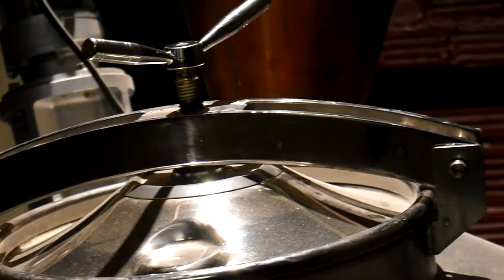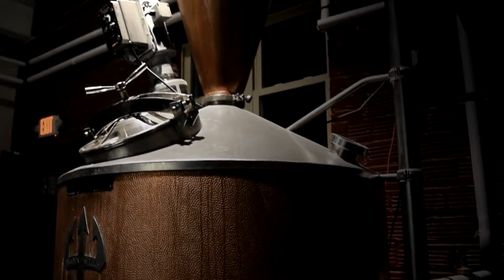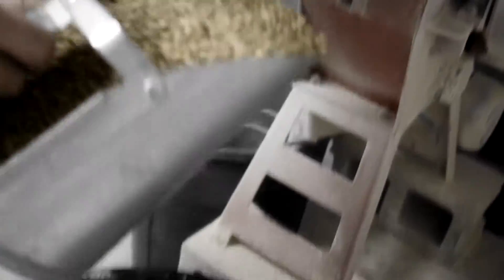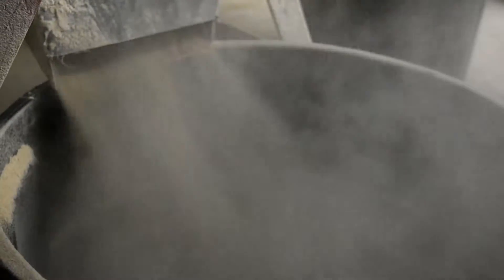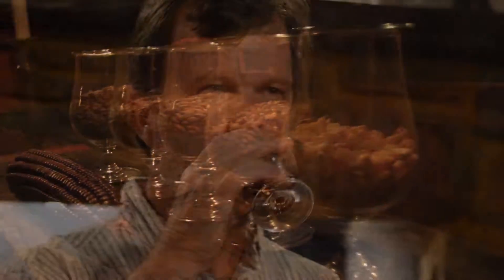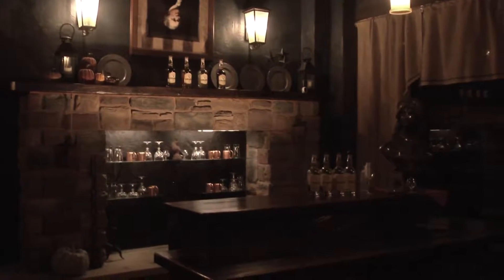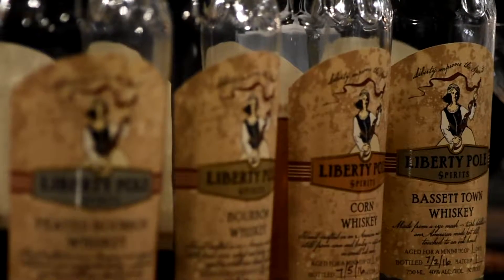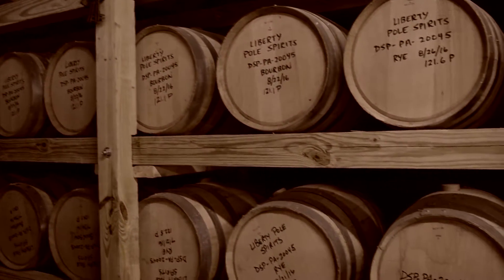Liberty Pole Spirits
Whiskey Distillery Advertisement